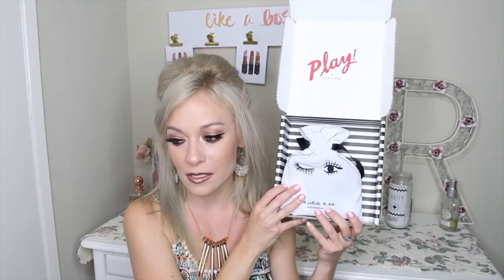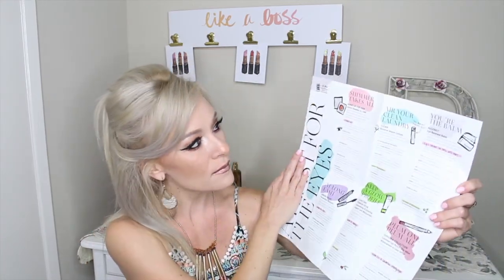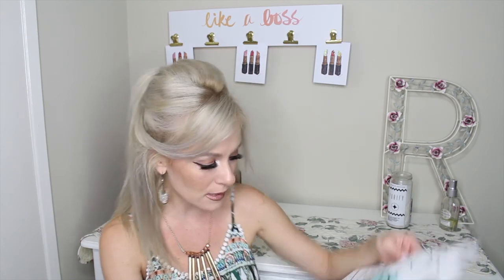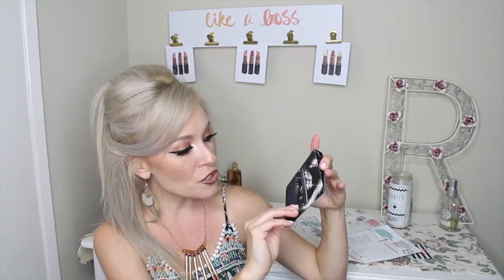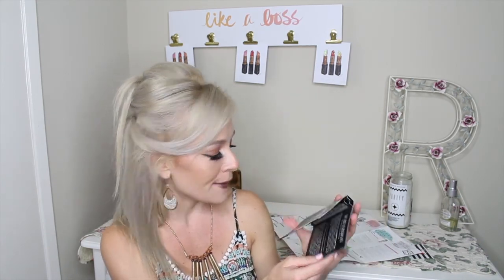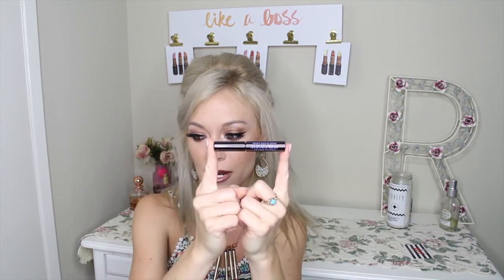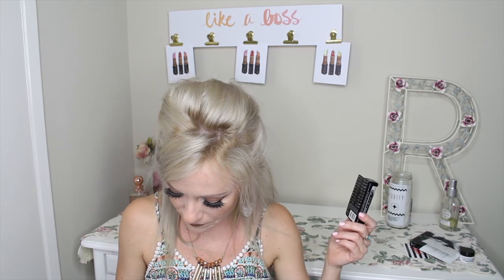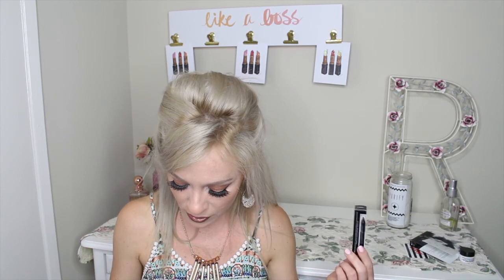August Sephora Playbox | MissYarmosh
►▷ Have you seen my last video?: Lime Crime - Livin on a Prairie Try-On & Review!
♡ SNAPCHAT ♡: missyarmosh

What did YOU get in this month's Sephora Play! box?

Any other beauty subscriptions I should be aware of? Drop them in the comments below! :)

xo,
missyarmosh